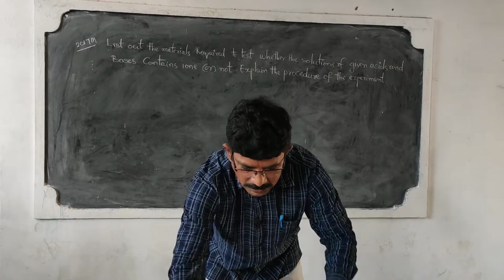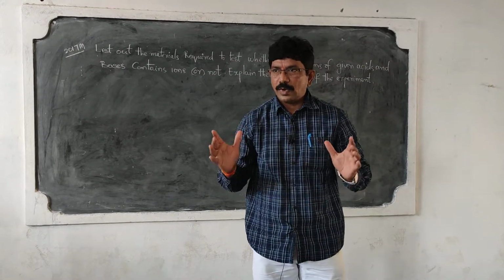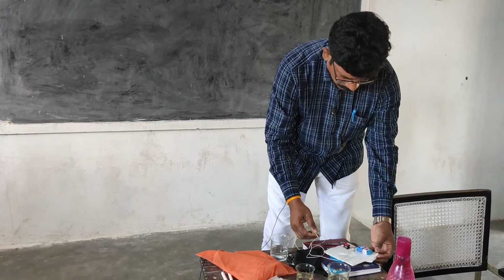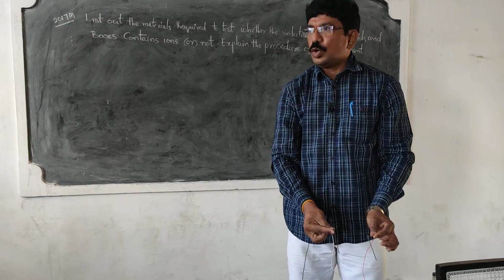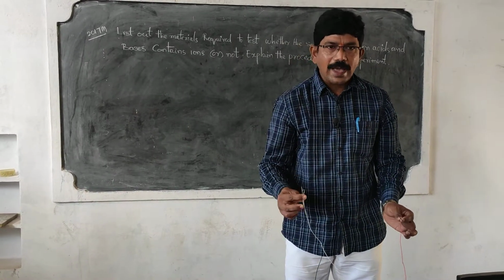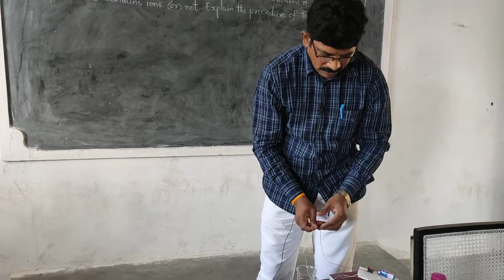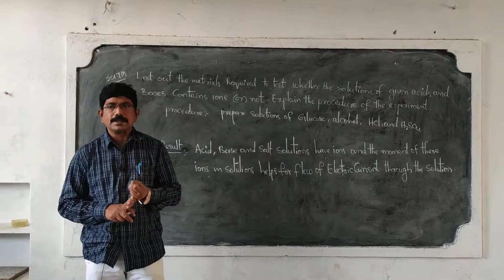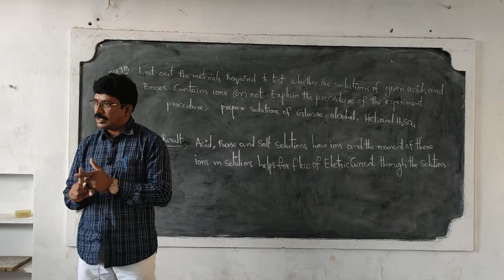Acid, Base Solutions Contain Ions.(Lab Activity)